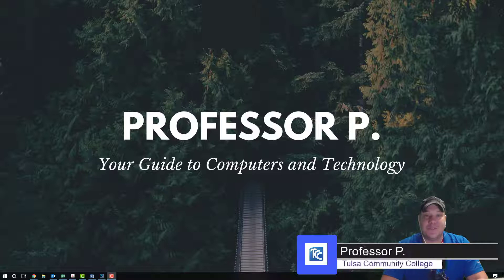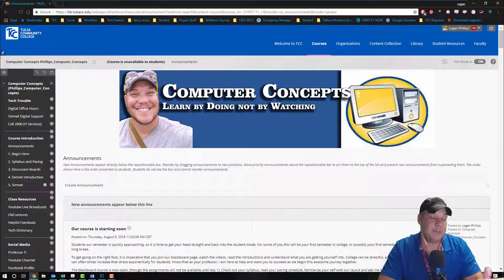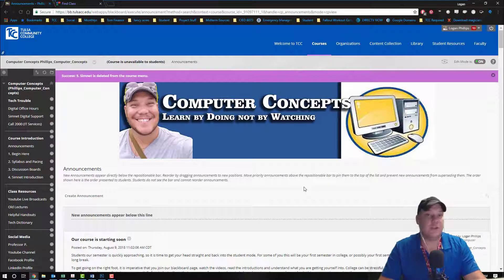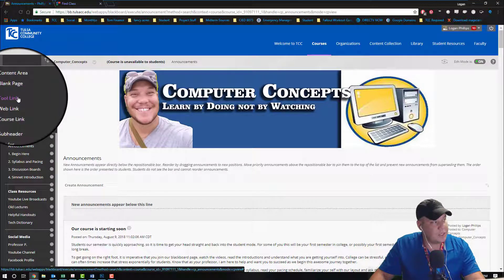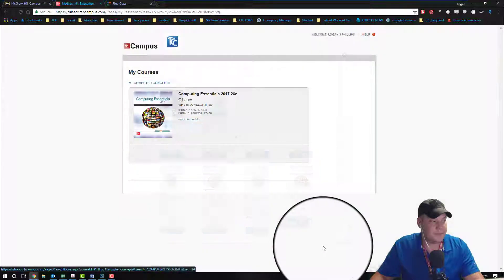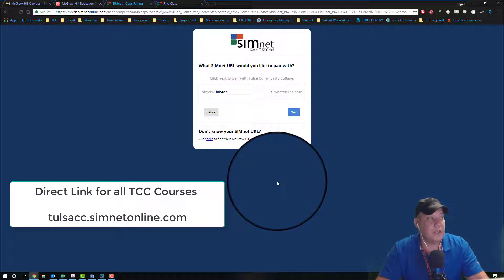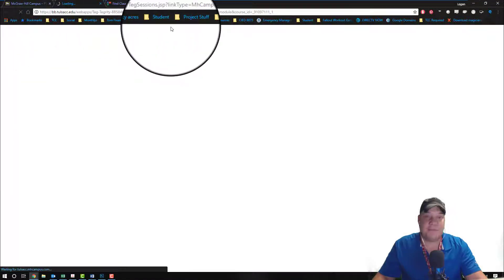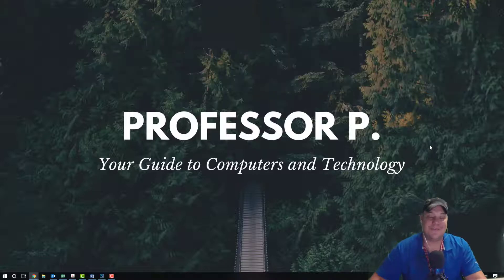Simnet Training, How to pair Blackboard and Simnet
This is a video walkthrough of pairing(not deep integation) McGraw Hill Simnet with the Blackboard LMS.

While this video is specific to TCC, it does show basics of the process that may be applicable to wider audiences.